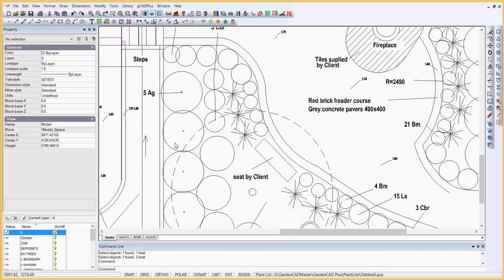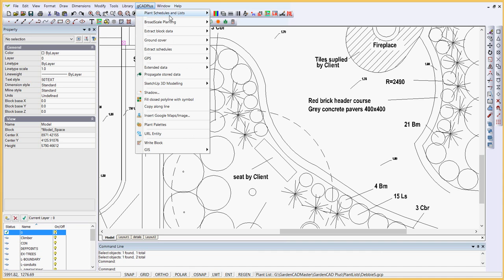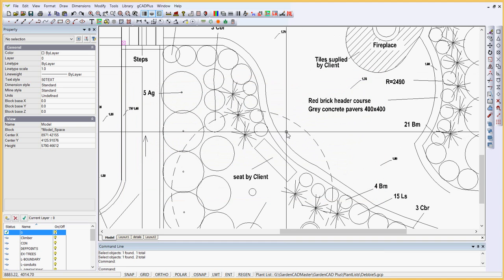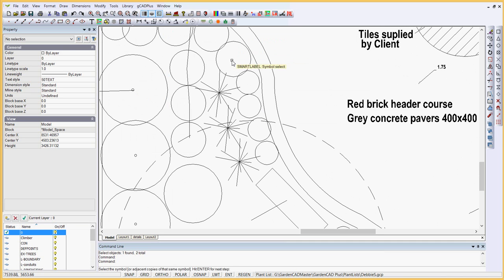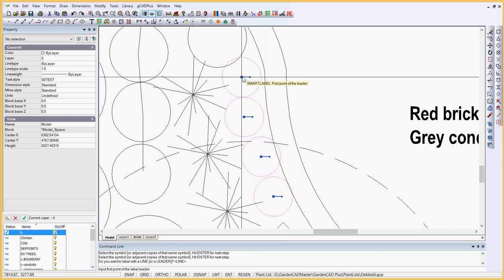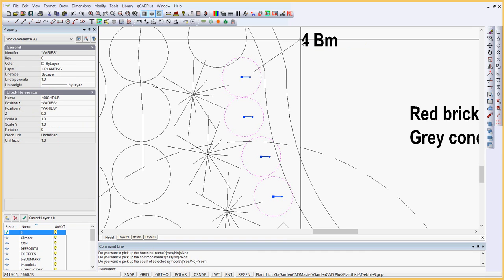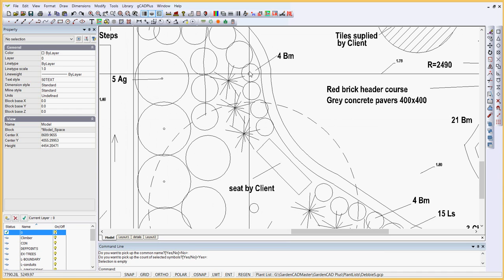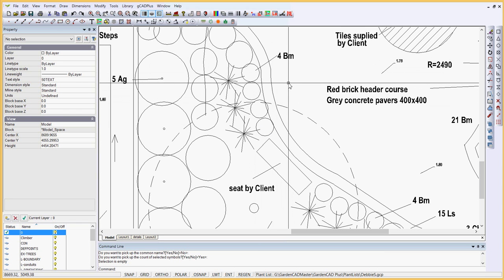How to use the Smart Plant Label tool in landscape CAD drawings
Using the SmartLabel command in gCADPlus drawings